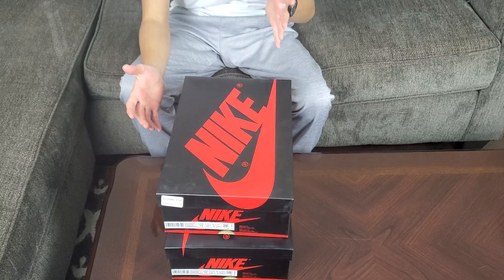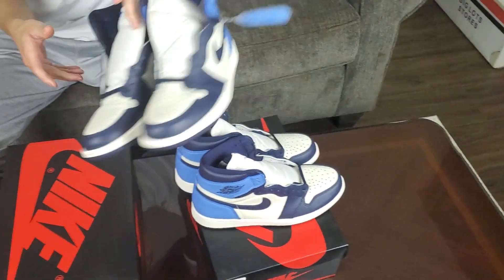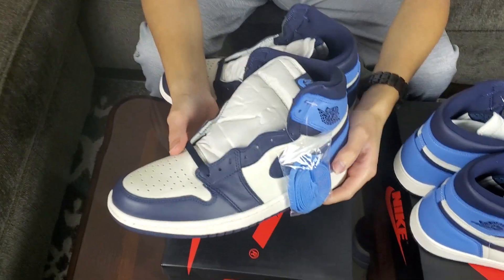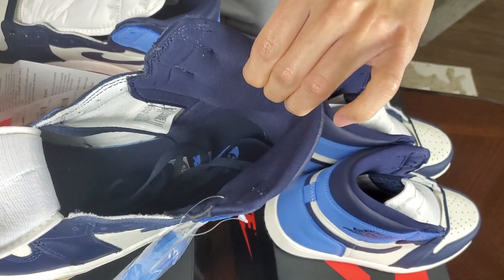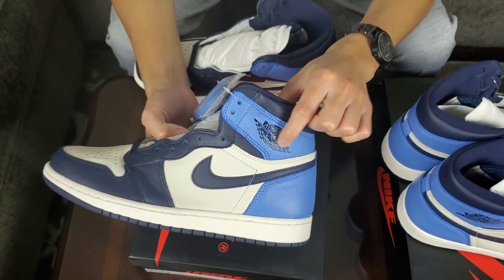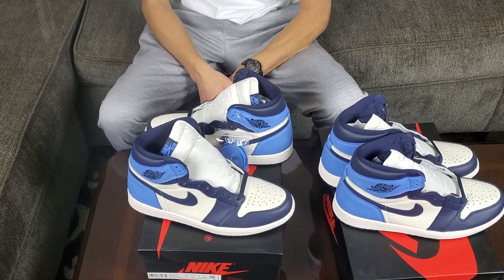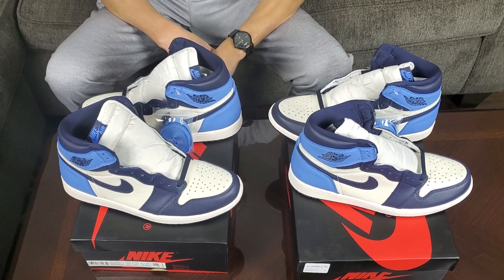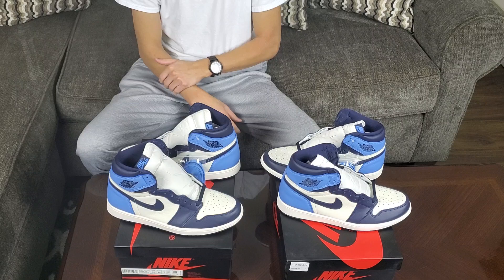Traded A Subscriber Some Yeezys For These! Who Got The Better Deal? Air Jordan 1 Retro Obsidian UNC!